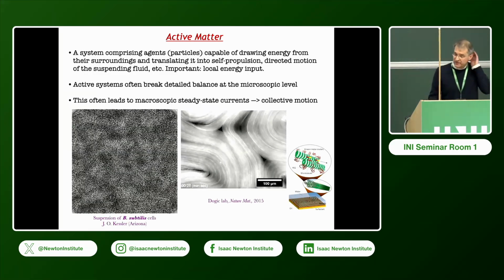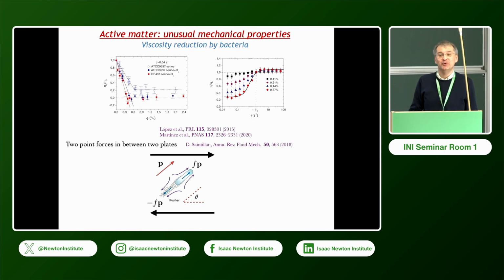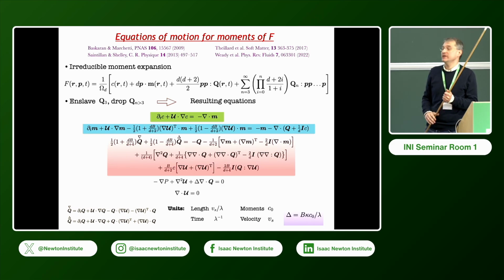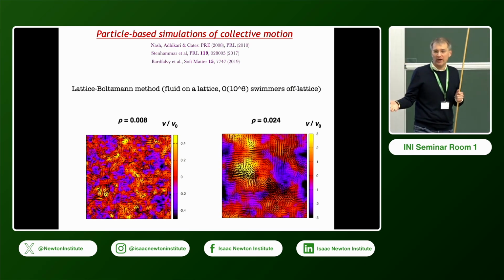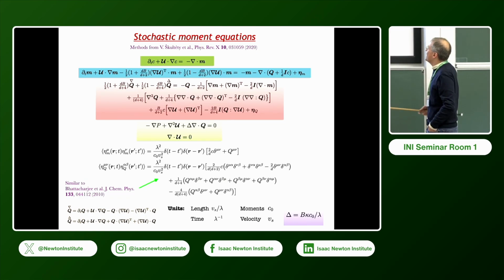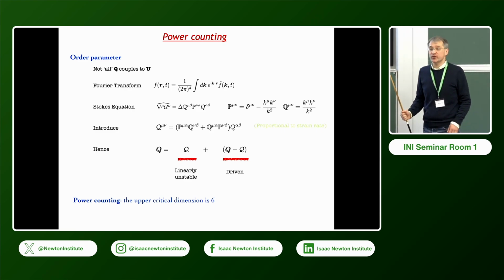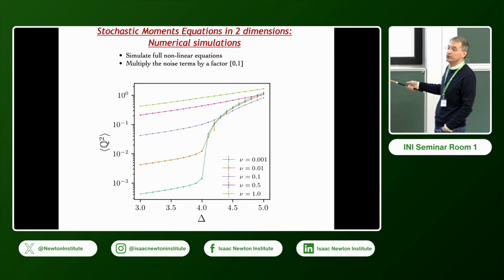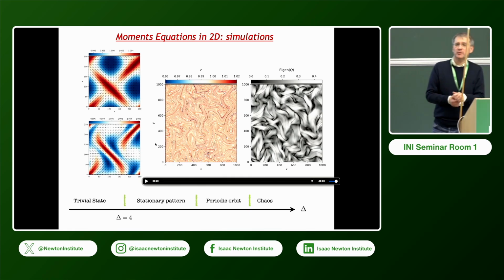ADIW04 | Prof. Alexander Morozov | Stochastic kinetic theory of dilute microswimmer suspensions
Speaker: Professor Alexander Morozov (University of Edinburgh)

Date: 10th Jun 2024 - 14:00 to 14:50
Venue: INI Seminar Room 1
Title: Stochastic kinetic theory of dilute microswimmer suspensions
Event: (ADIW04) Anti-Diffusion in Multiphase and Active Flows

Abstract: Recent years witnessed a significant interest in physical, biological and engineering properties of self-propelled particles, such as bacteria or synthetic microswimmers. One of the most striking features of interacting microswimmers is the appearance of collective motion: at sufficiently high densities the system is characterised by jets and vortices comprising many individual microswimmers. The transition to collection motion in dilute suspension of microswimmers interacting through long-range velocity fields is usually described in terms of a mean-field kinetic theory that predicts the onset of collective motion in two- and three-dimensional bulk systems. Here, we formulate a stochastic kinetic theory for dilute microswimer suspensions and demonstrate that its predictions differ significantly from its mean-field counterpart. Our results bear important implications for the general description of the transition to collective motion in two-dimensional systems.